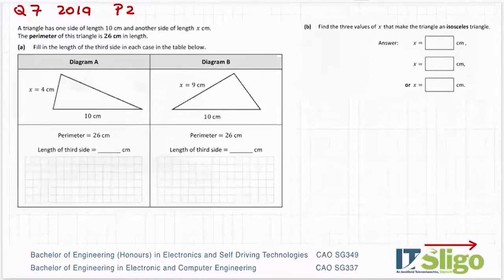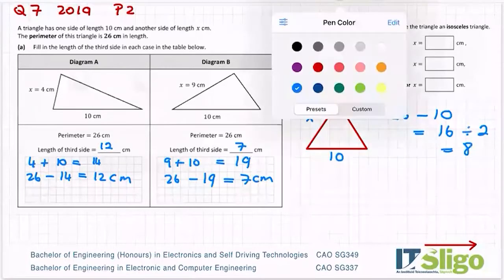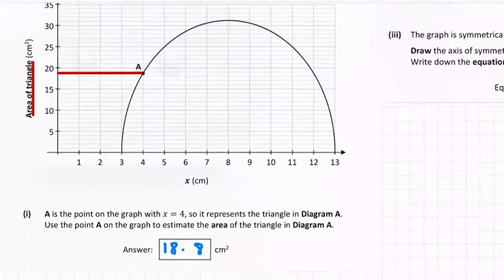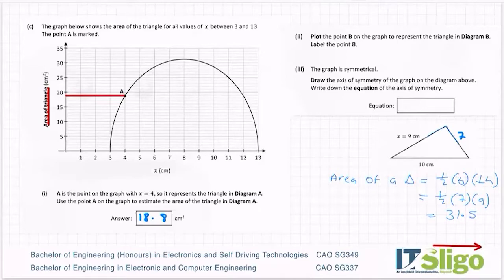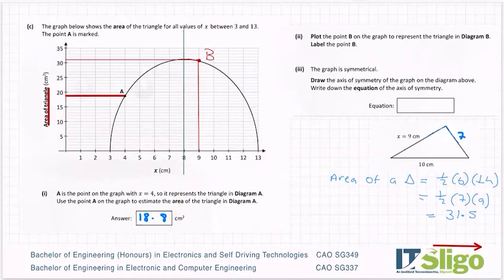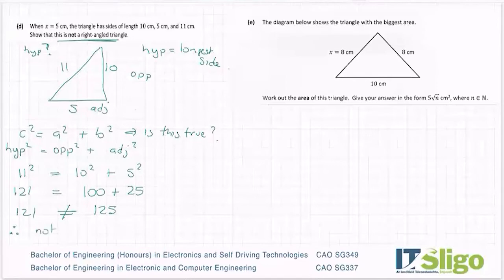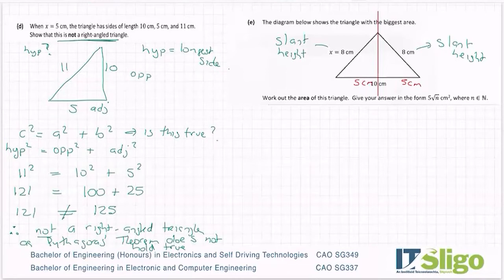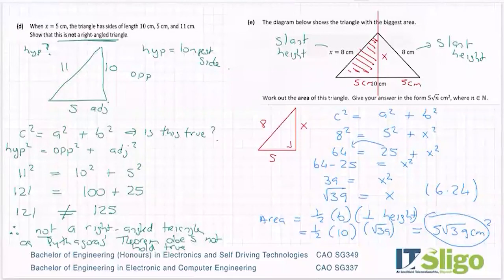Geometry 2019 Q7 Paper 2 Junior Cert Higher Level Maths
CAO SG337
BEng. in Electronic & Computer Engineering at IT Sligo

CAO SG349
BEng. (Honours) in Electronics and Self Driving Technologies.